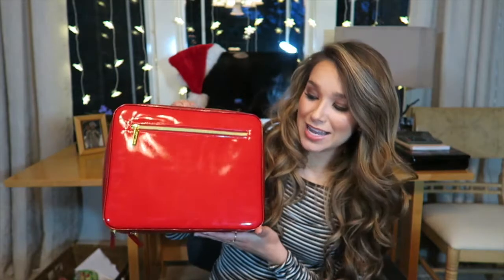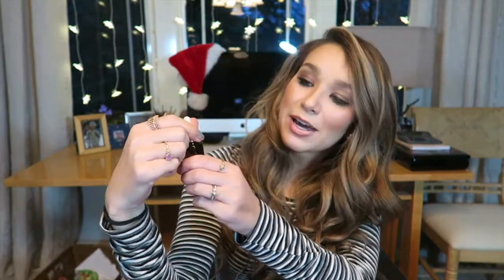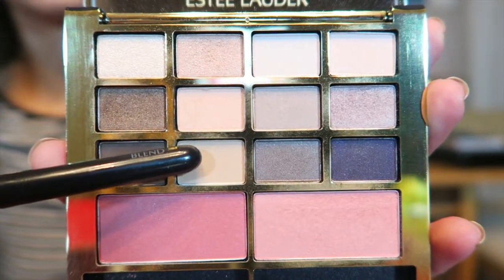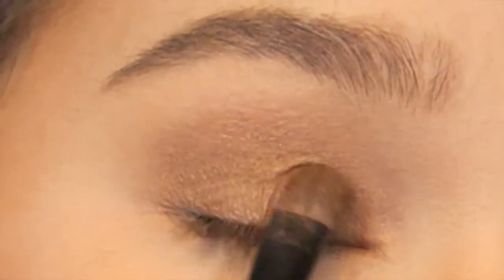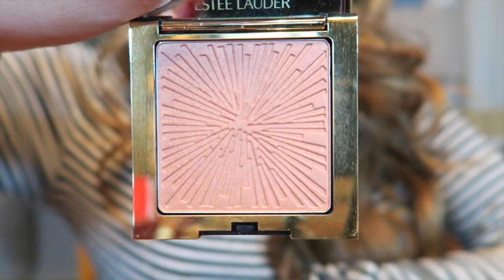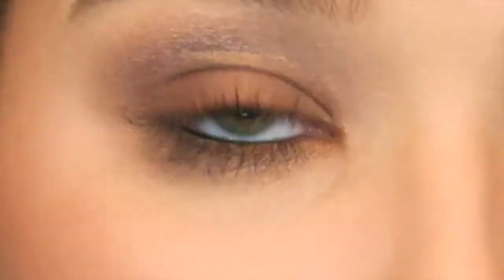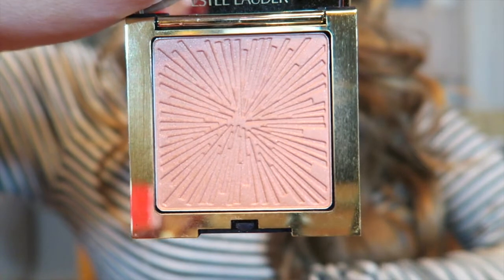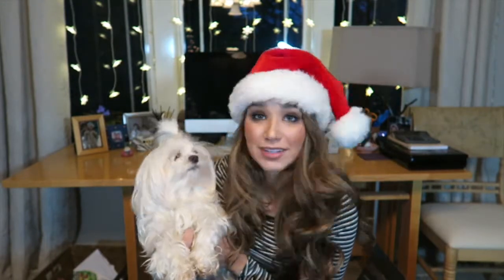DAY TO NIGHT TUTORIAL | feat. Estée Lauder Blockbuster Holiday Kit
Thank you for checking out my Day to Night Tutorial using the 2015 Estee Lauder Blockbuster Holiday Kit. I have been getting a lot of use out of everything that comes in the kit and I hope that some of you will find this video useful so you can take your look from day to night in a flash!

Pick up the kit at Macy’s before it’s too late!

*Check out Kami at the Catwalk Salon in Bonney Lake, Washington.
Address: 18215 9th St. E, Bonney Lake

**Check out my Instagram for frequent updates and sneak peaks at videos to come! @emilyamandamohr